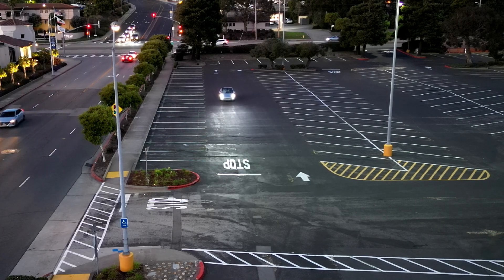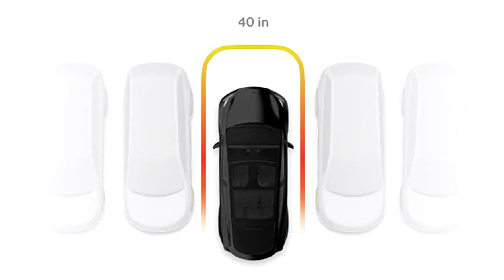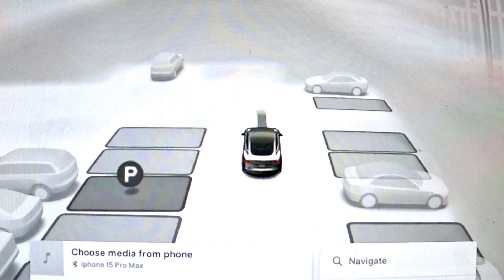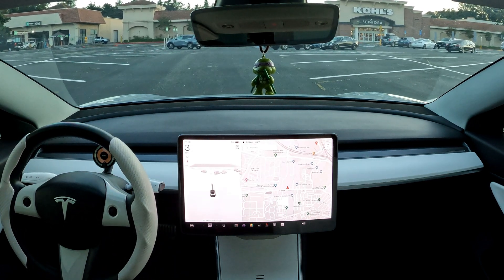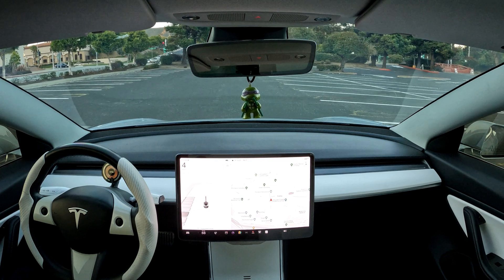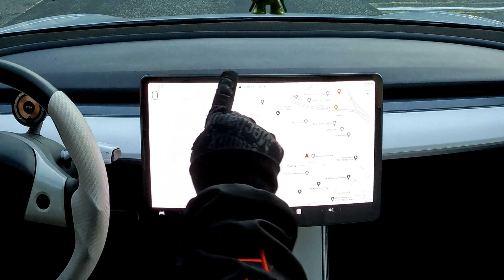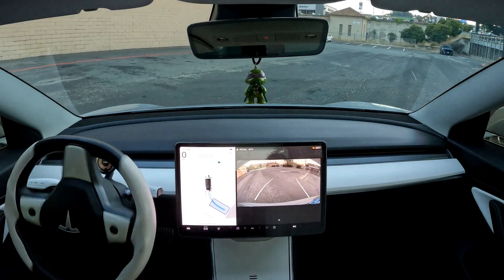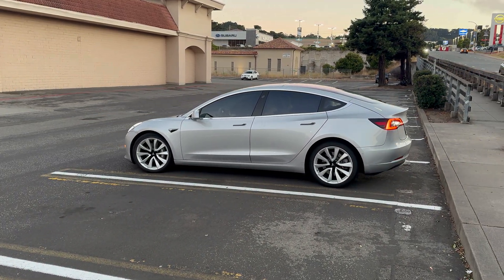Updated Autopark Tesla Vision 2024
Testing Tesla's new Autopark Assist. Currently on FSD Version 12.3.6